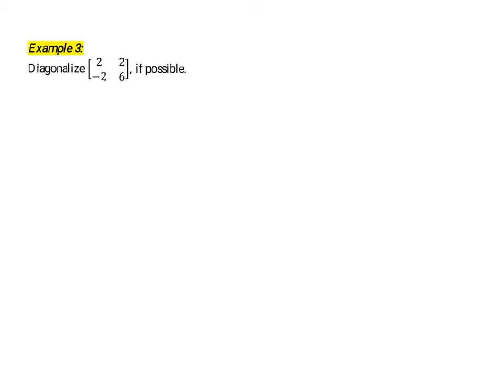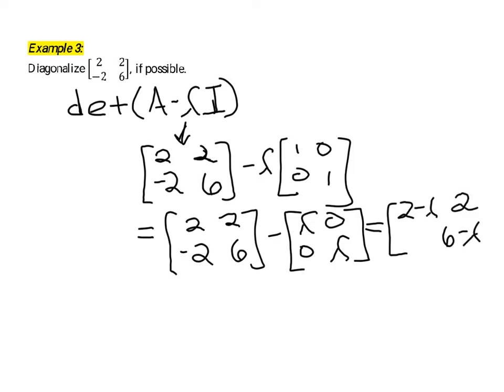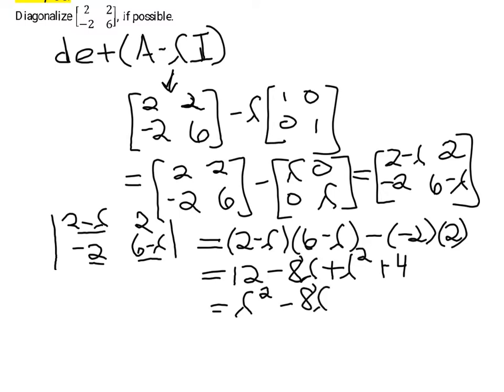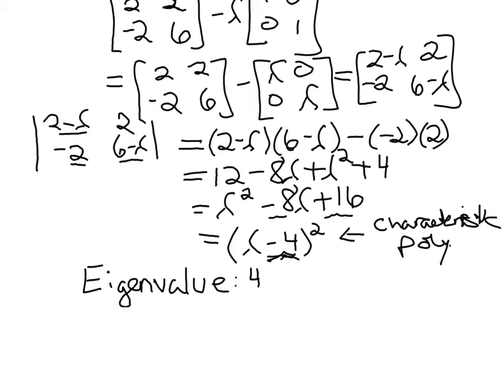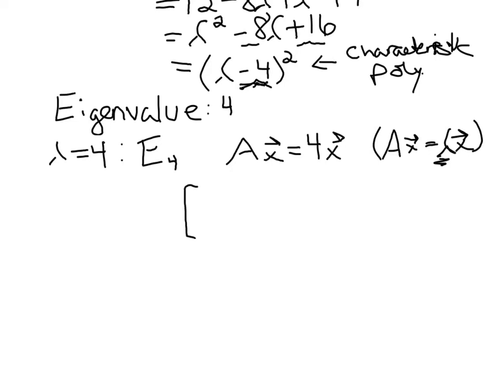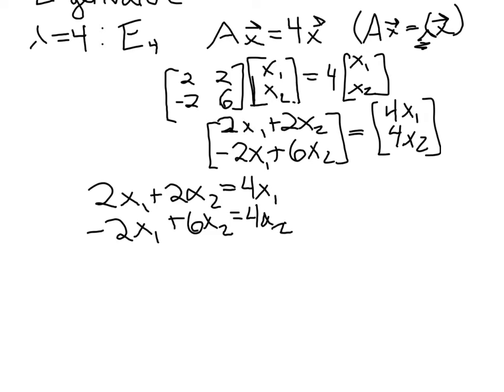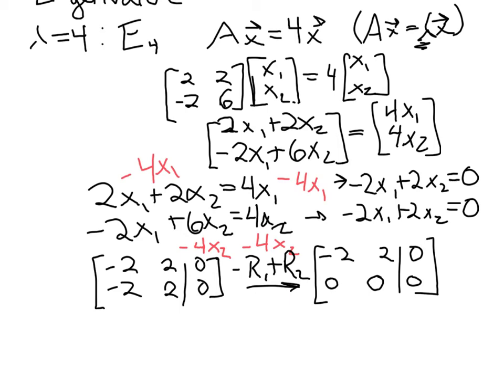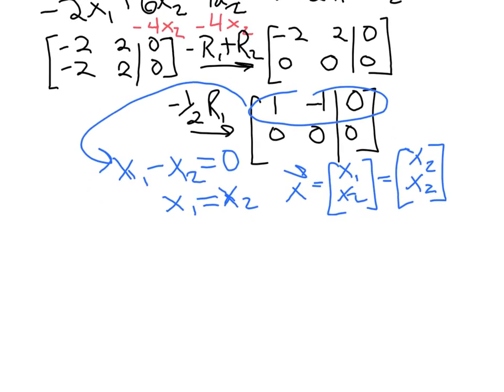diagonalize a 2x2 matrix if possible